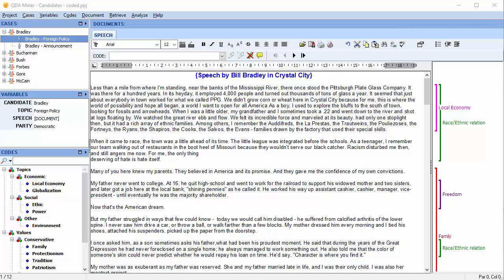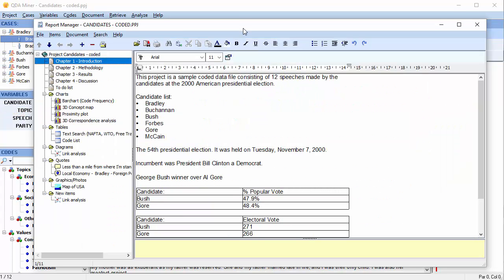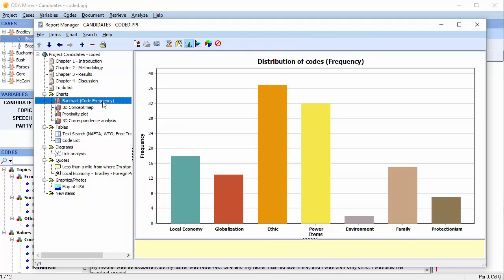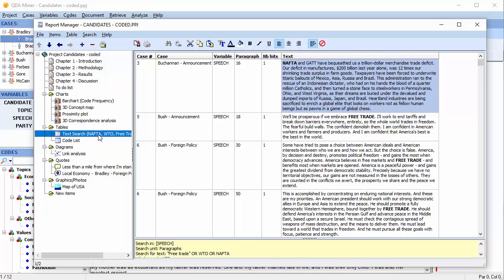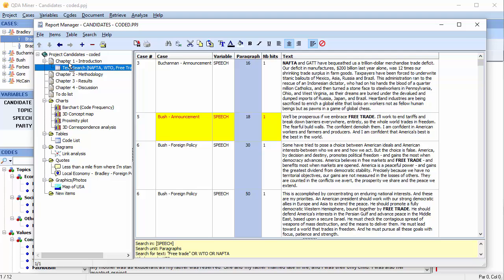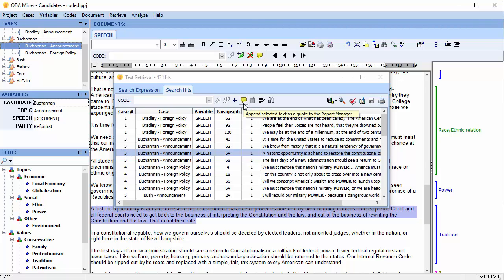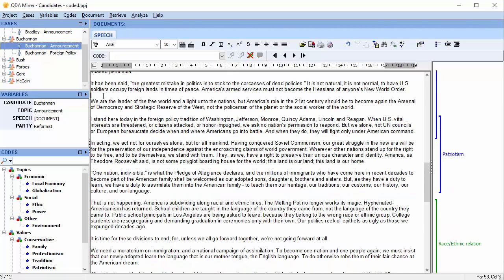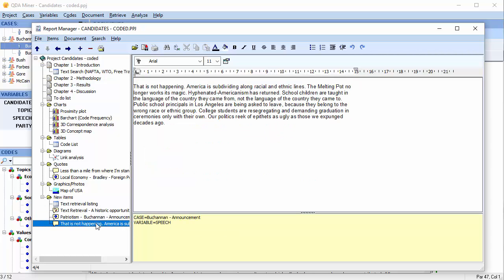QDA Miner - Report Manager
The Report Manager is a separate application that has been designed to store, edit and organize documents, notes, quotes, tables of results, graphics and images created by QDA Miner or imported from other applications. Items can be added to the Report Manager directly from QDA Miner without running the Report Manager.